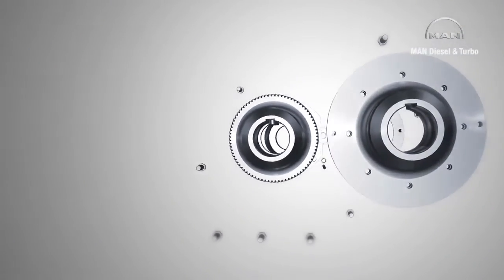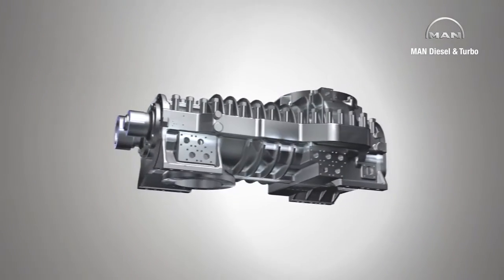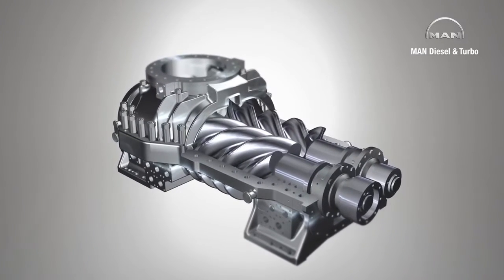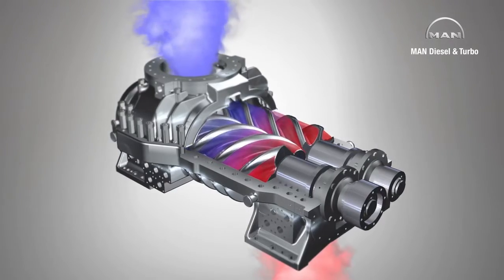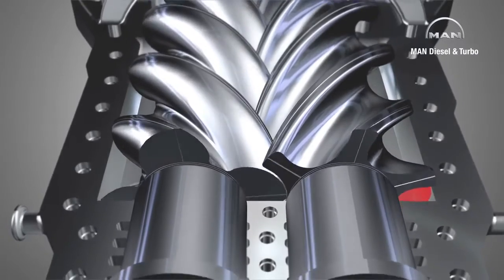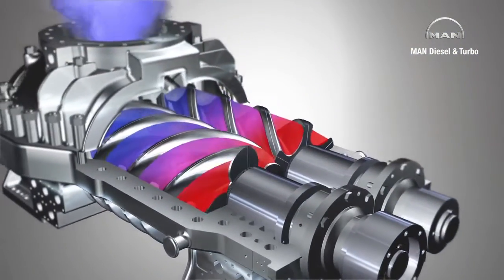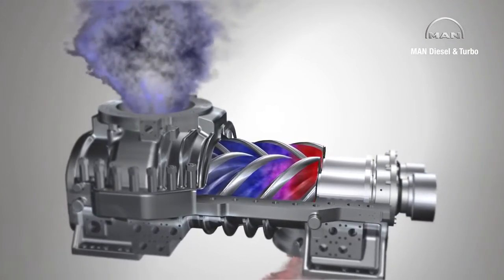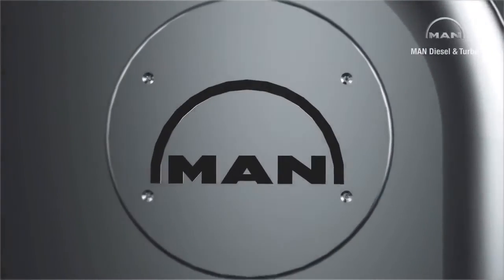Как работает холодильный винтовой компрессор Bitzer, Mycom, Frascold... Принцип работы компрессора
Как работает винтовой холодильный компрессор Bitzer (Frascold, Daikin, Mycom... на примере MAN Diesel & Turbo) в 3D, а именно детальный процесс всасывания, сжатия и нагнетания паров холодильного агента.

Проектирование,  изготовление и ремонт таких сложных компрессоров очень дорогостоящие, поэтому своевременный уход и сервис, которой предоставляет Сервисный Центр КОМПРЕССОР в городе Киев, существенно продлит службу компрессора и уменьшит затраты на его восстановления.

Адрес: город Киев, ул. Козелецкая 24